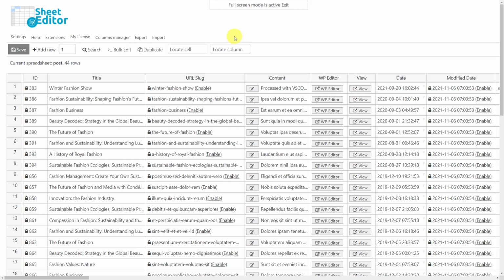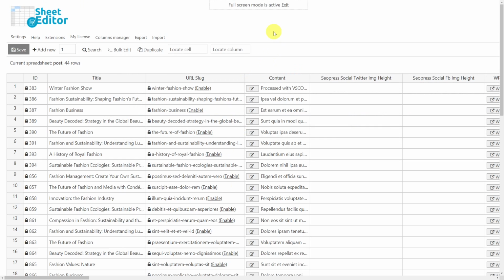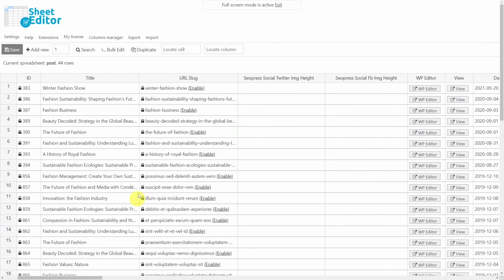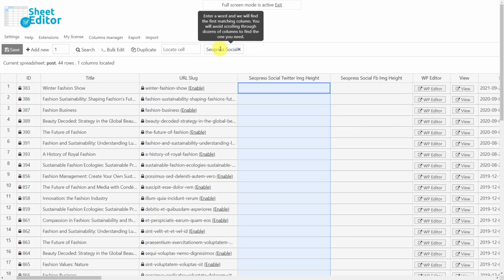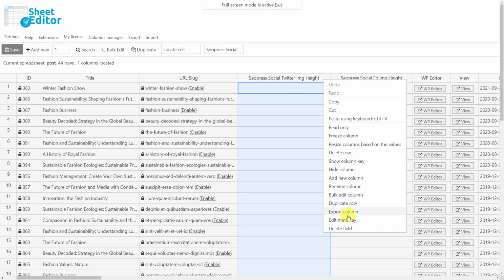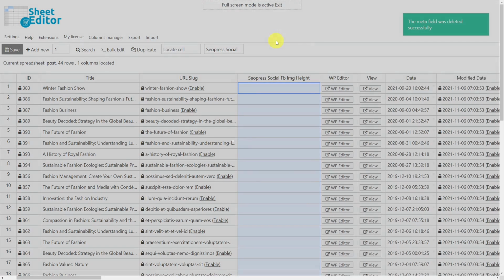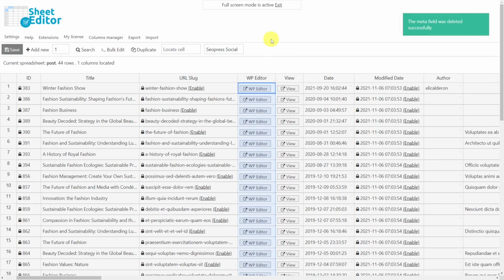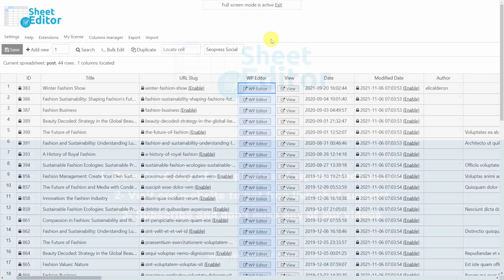WordPress – Bulk Delete Unused Custom Fields or Metadata from your Posts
In this video, we'll show you how to use the WP Sheet Editor plugin to delete those fields that have been created by plugins or by yourself but you will no longer use.

00:40 How to delete the unused columns